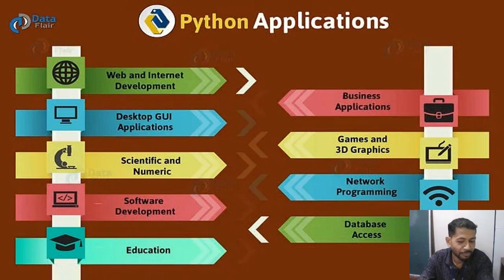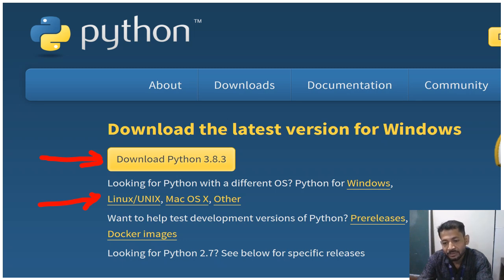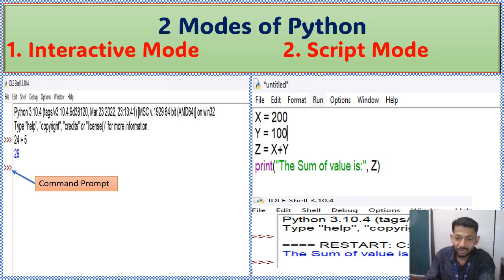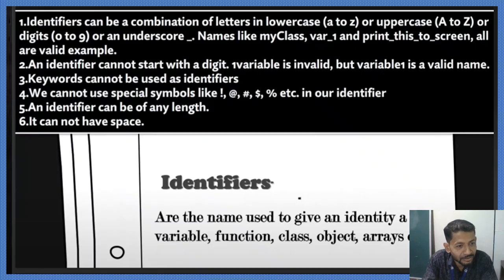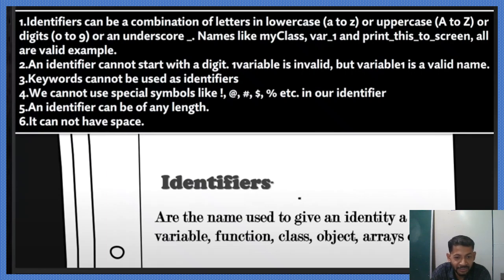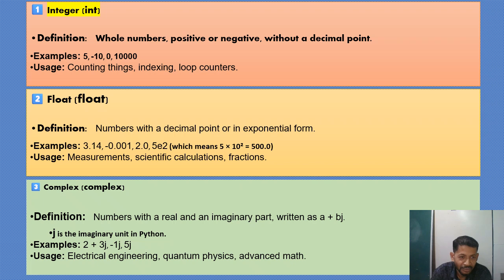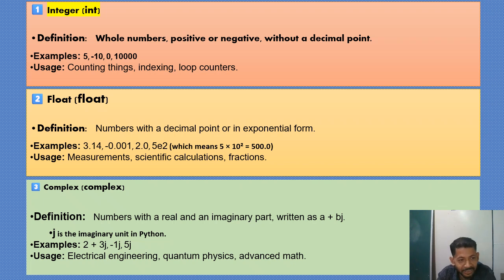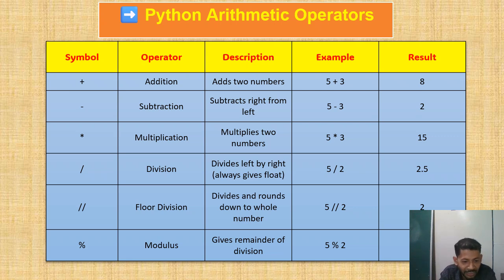pythonprogramming Zerotohero part1